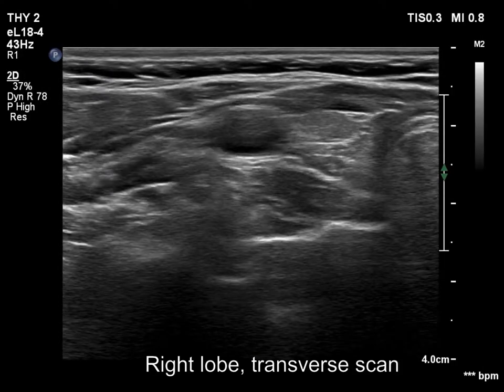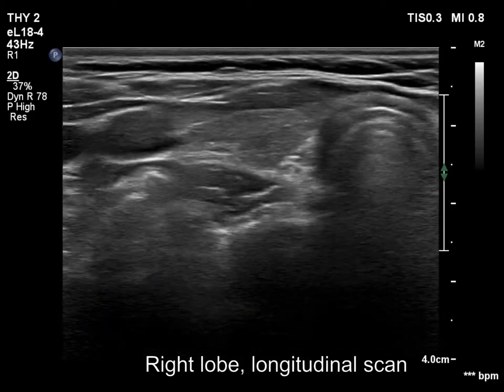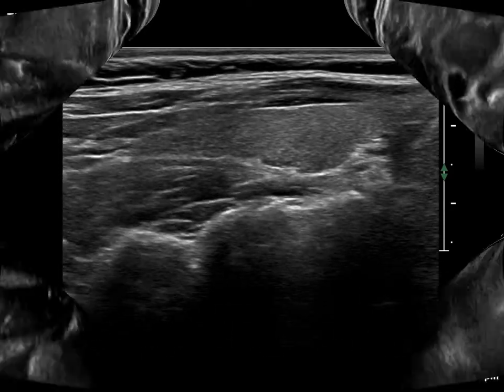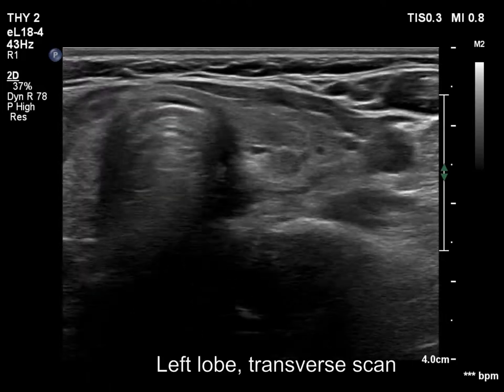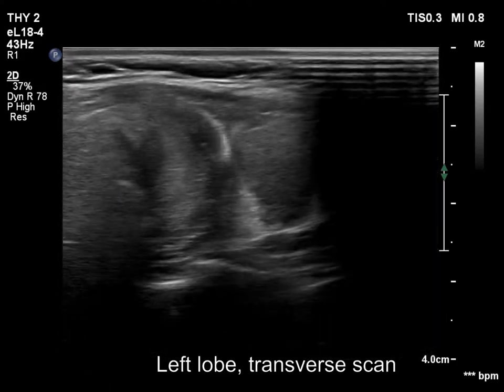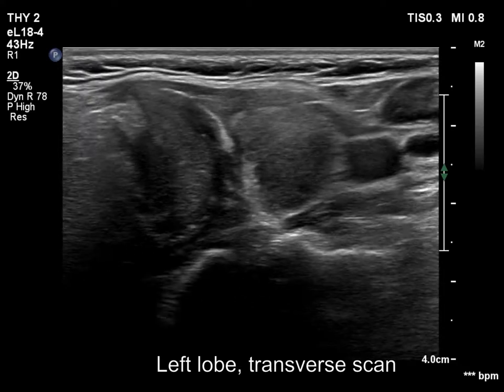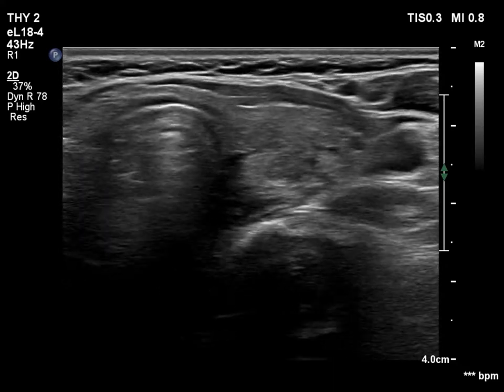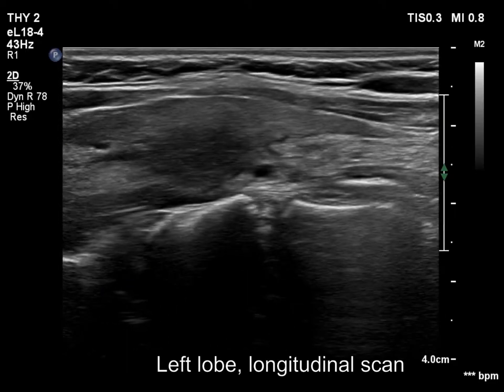Case 897 - part 2